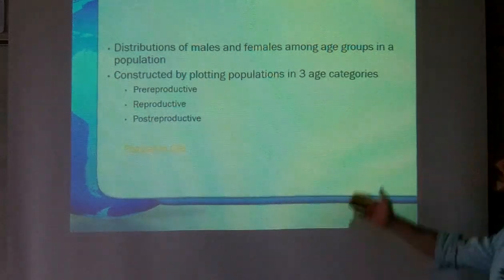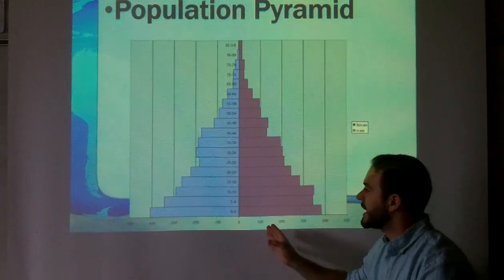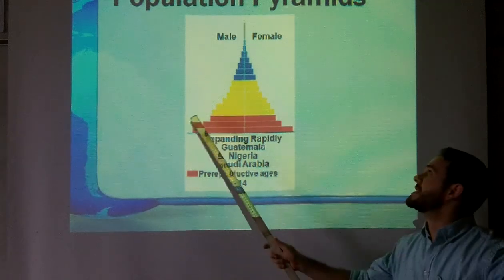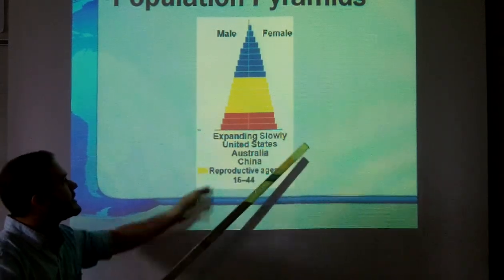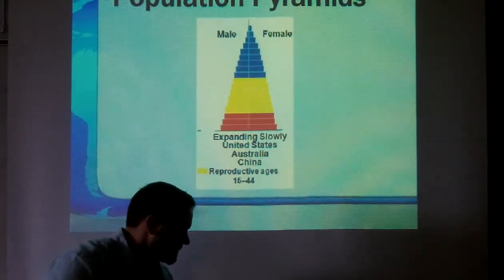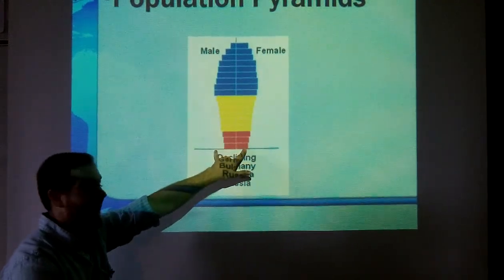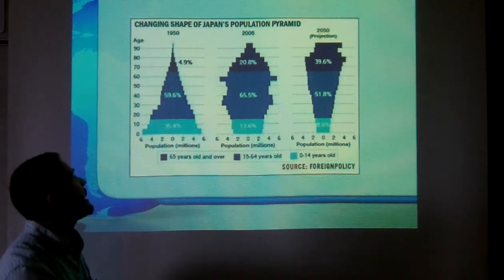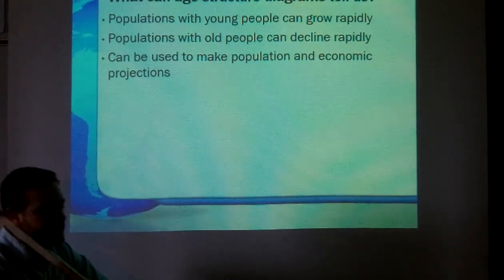Hagerty APES: 6.3